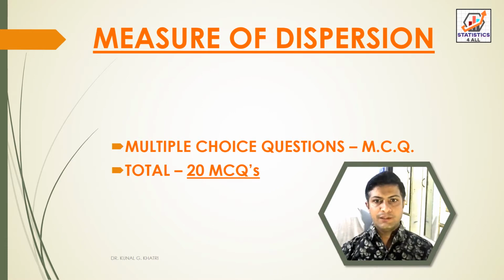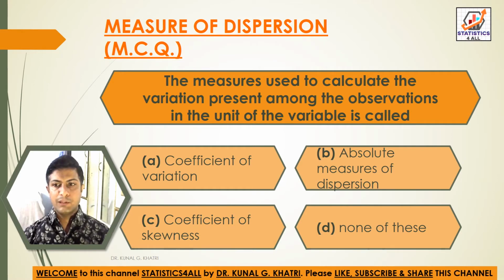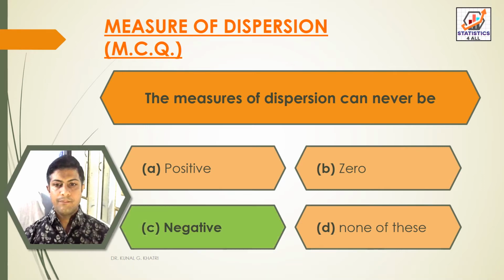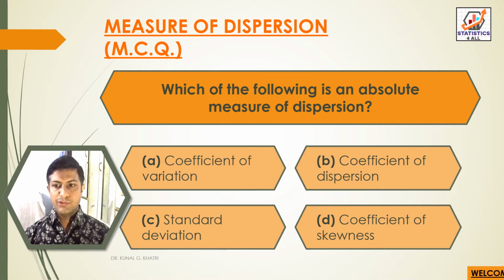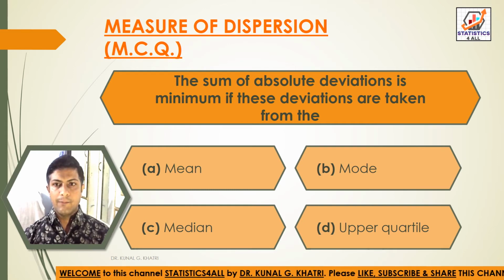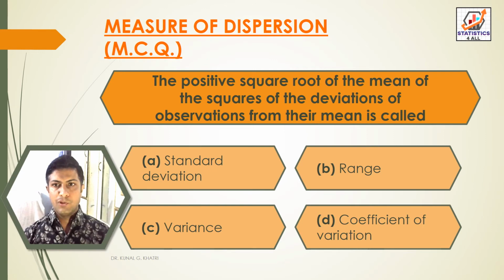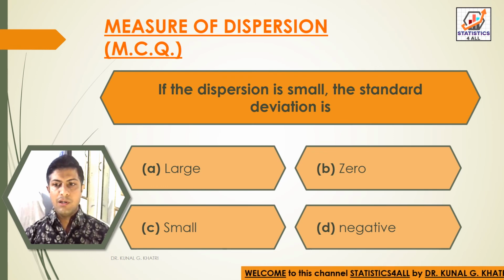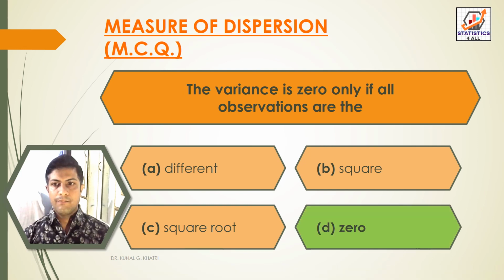MEASURE OF DISPERSION MCQ PART-1 BY DR KUNAL KHATRI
Here in this video you can know about MEASURE OF DISPERSION MCQ PART-1